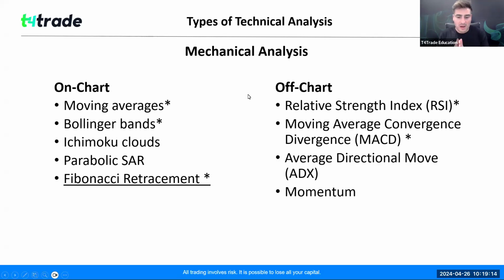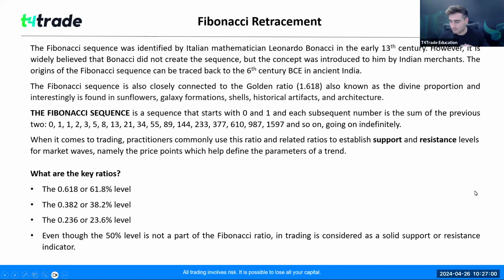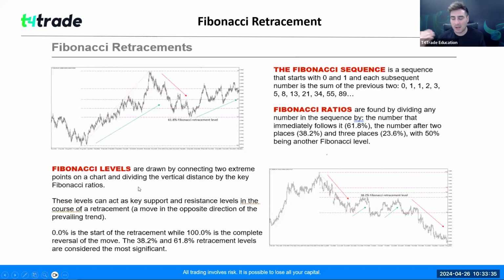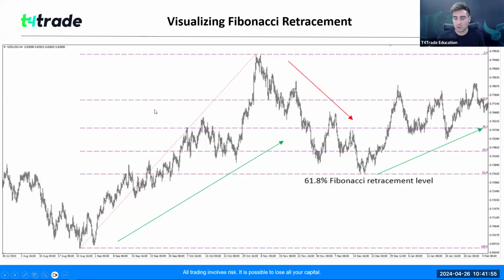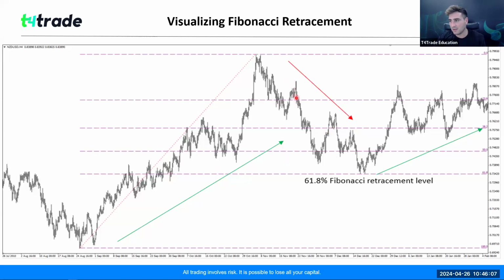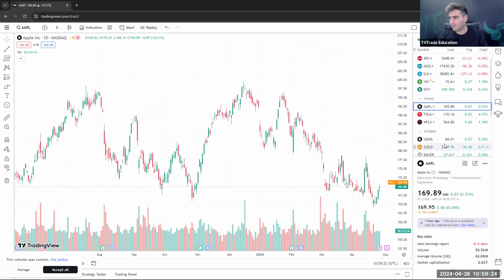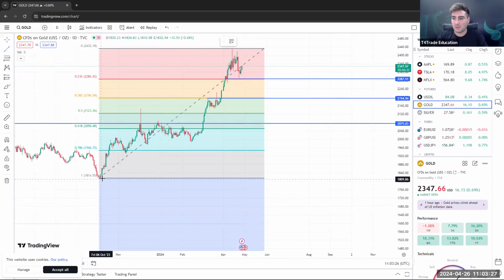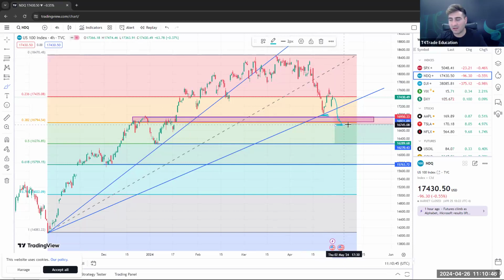Fibonacci Series: Retracements - 26.04.2024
In this webinar we will cover the following topics:

• Important Fibonacci retracement ratios
• How to apply it
• Demonstrating Fibonacci Retracement